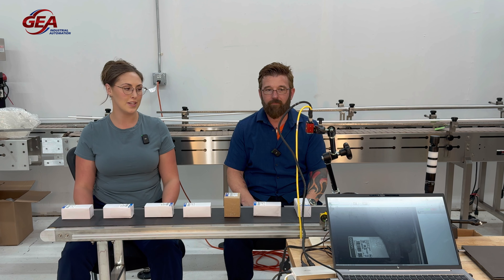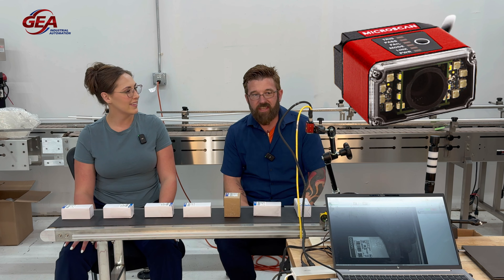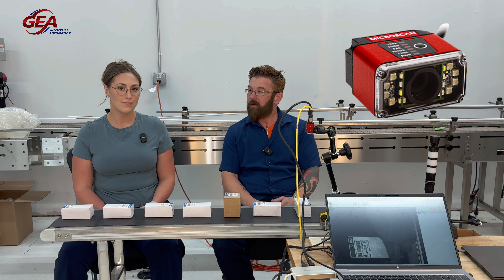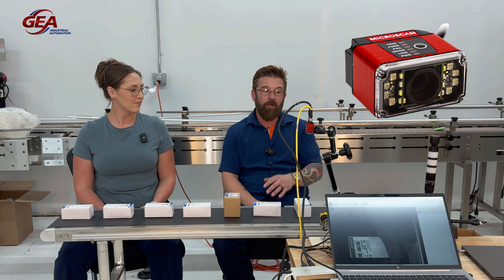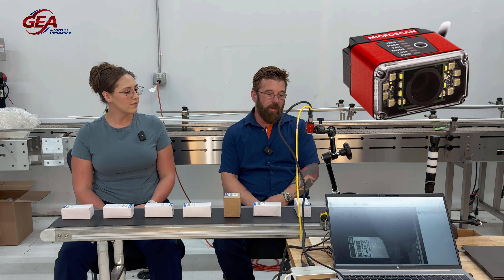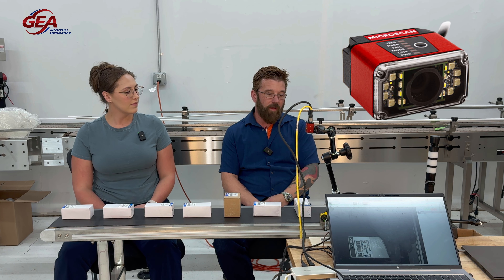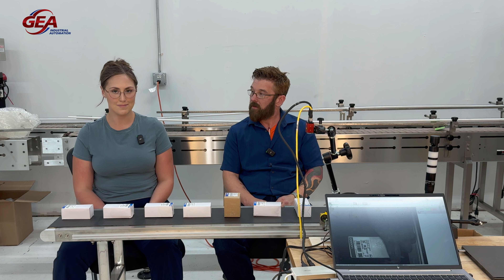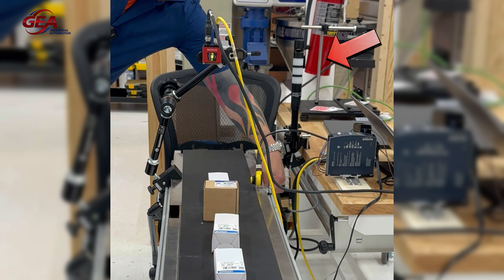Omron Barcode Inspection Demo